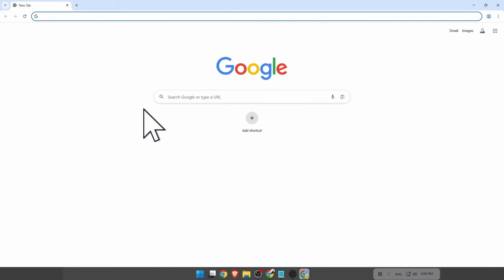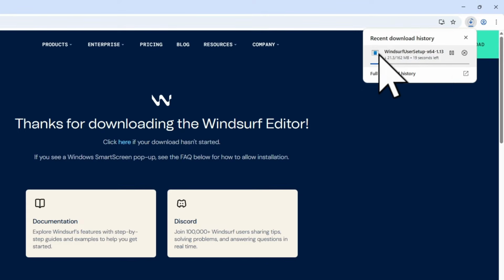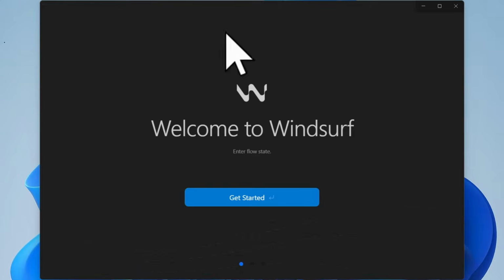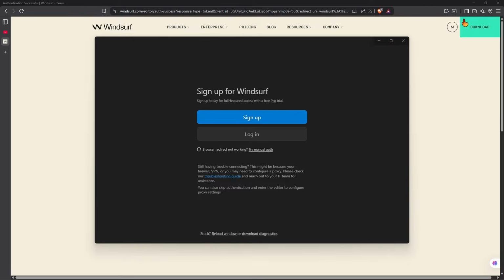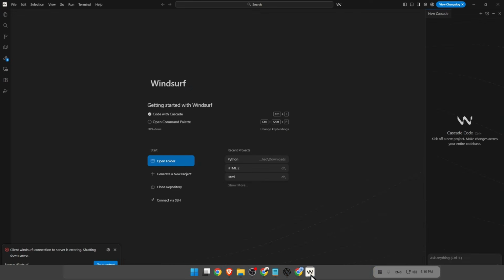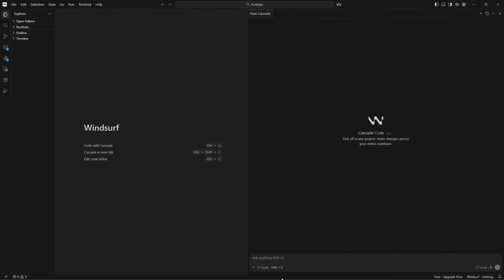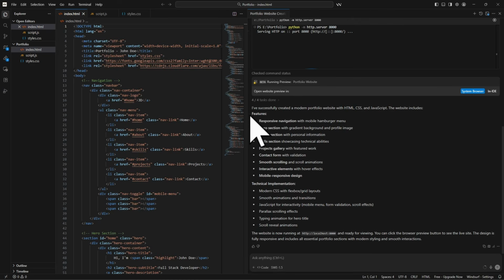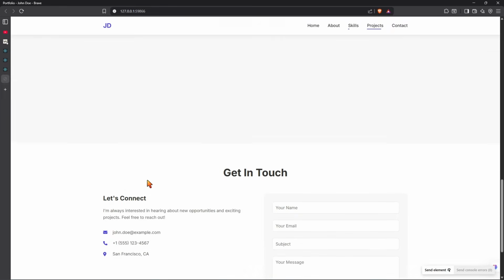How to Create a Website Using Windsurf AI (Step-by-Step Guide)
In this video, I show you how to create a website using Windsurf AI step by step.

Windsurf AI helps you build modern, clean websites quickly with the help of artificial intelligence, even if you have no coding experience. This tutorial is perfect for beginners, students, and creators who want to launch a website fast.

What you’ll learn:
✔ How to start with Windsurf AI
✔ Create a website layout using AI
✔ Customize pages and content
✔ Build a website without coding
✔ Beginner-friendly workflow